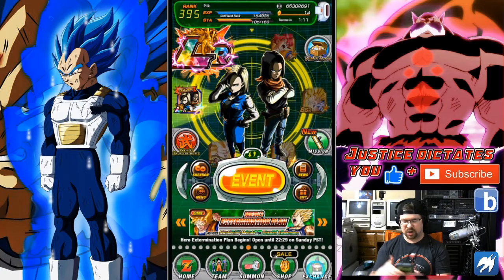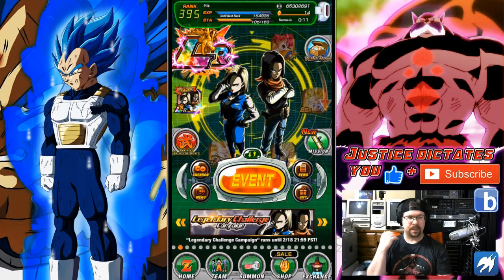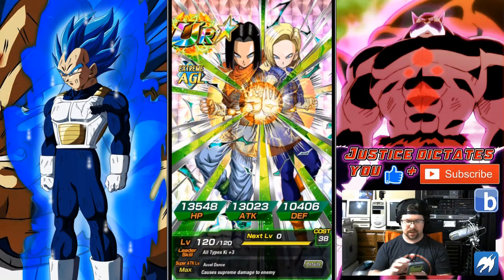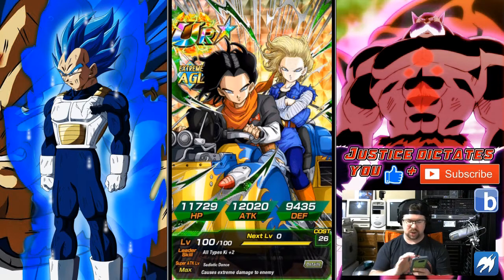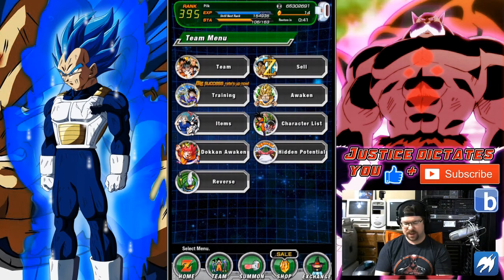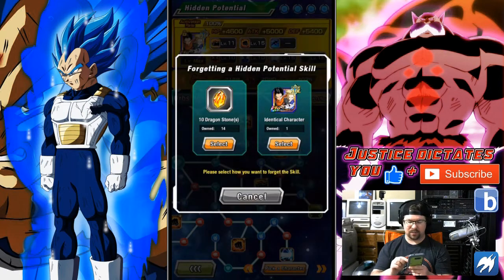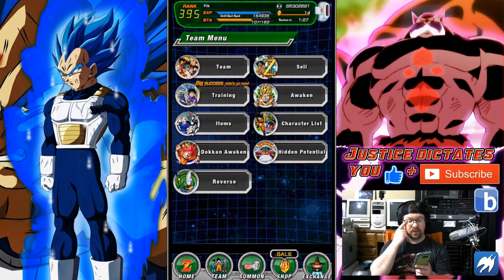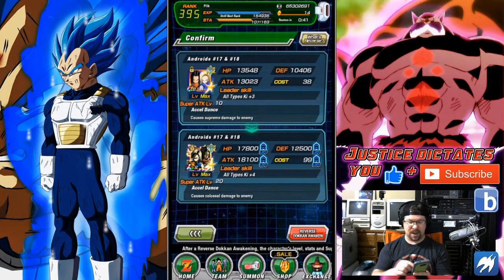How to use the Reverse Dokkan revisited. And correcting Potential mistakes || DBZ DOKKAN BATTLE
Also check out the 1k giveaway campaign! Several winners and flex goals!